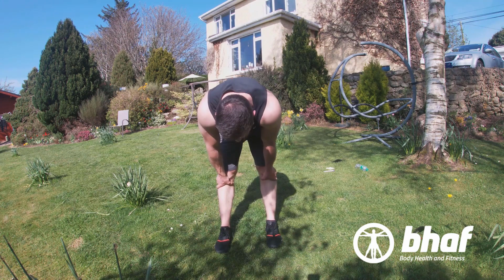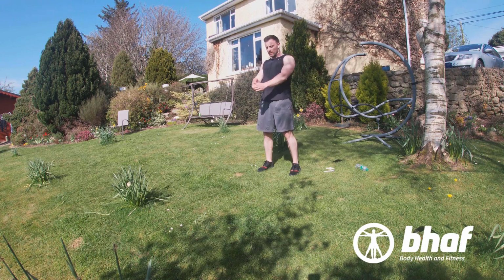BHAF - Take the 500 Squats Challenge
500 Squats challenge by Robert Lynch